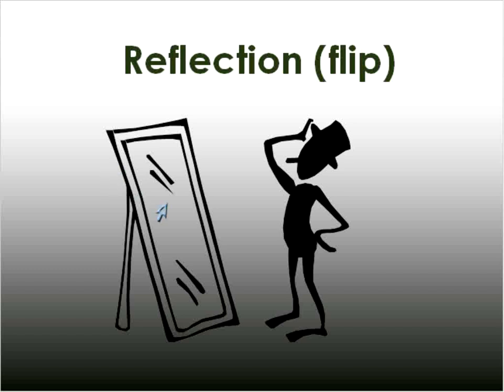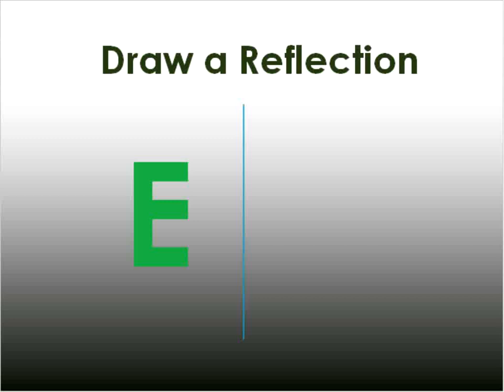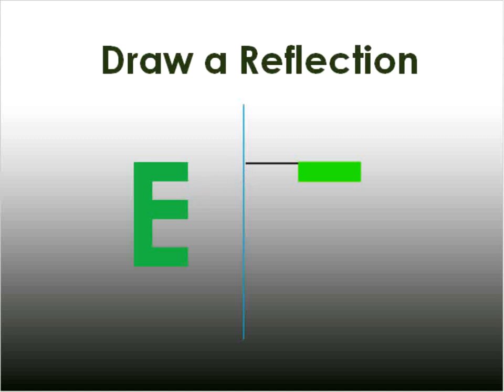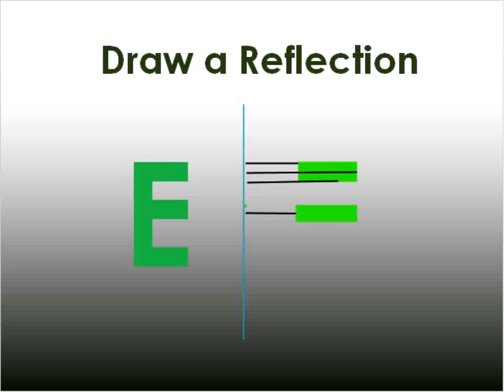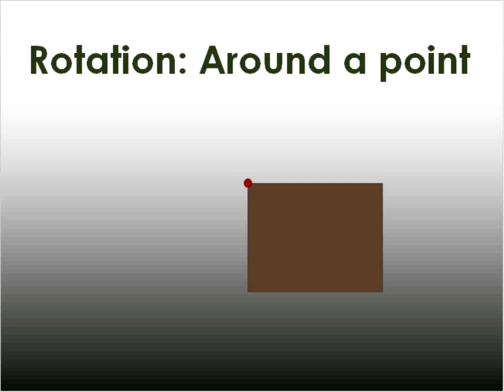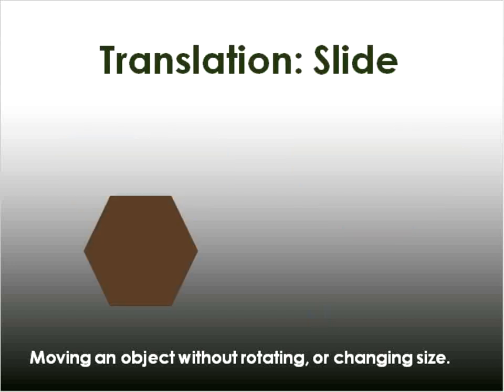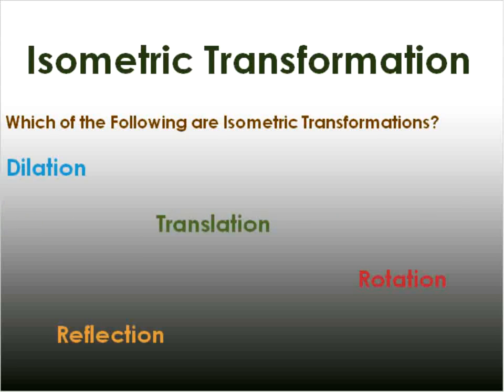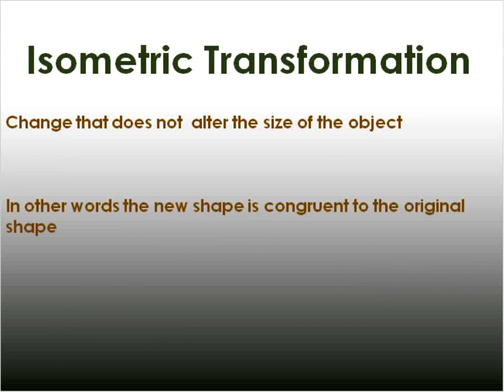Flip Slide Turn Shrink: Transformations (Simplifying Math)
Geometry lesson about transformations